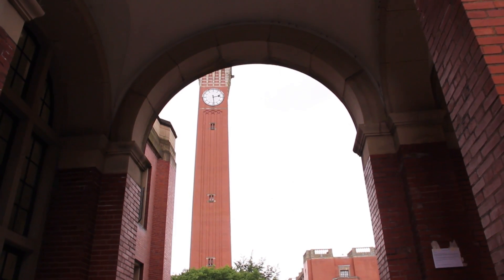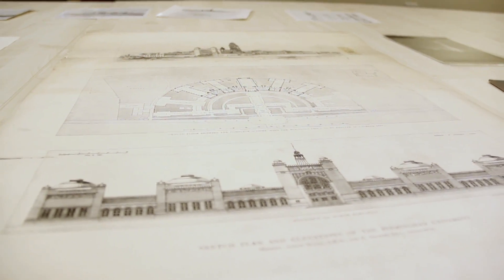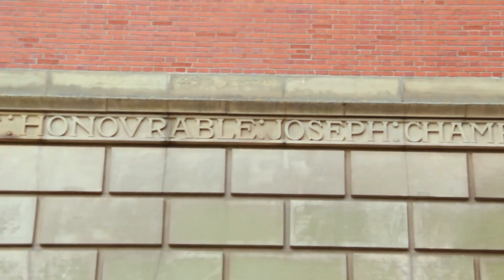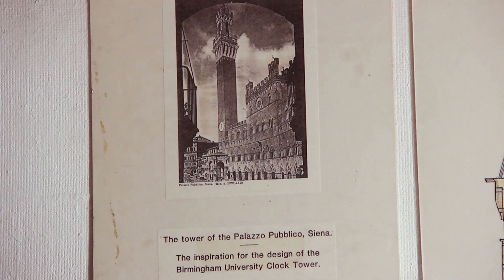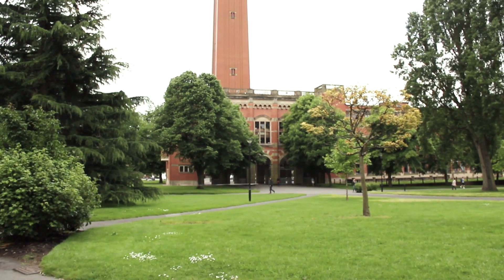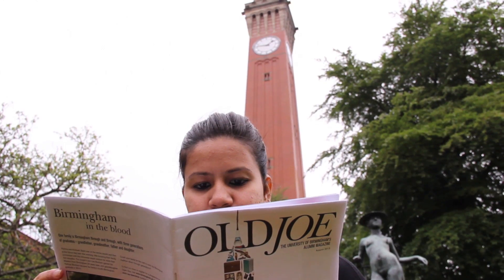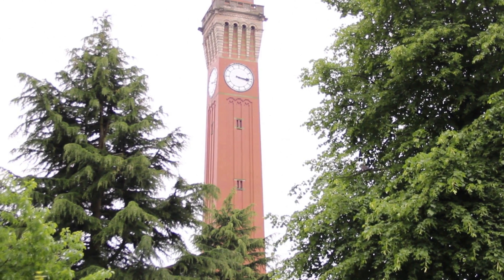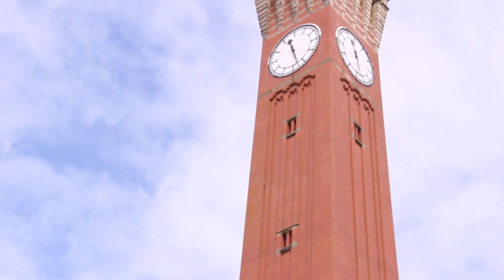Old Joe: A University Of Birmingham Icon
Dr Richard Clay, Senior Lecturer in History of Art: Old Joe is such an extraordinary icon, but like most symbols it's so powerful because of its links with our memories of the University of Birmingham. It relates to the vision of the founders of the University; it was always to be beautiful, and it was always to be useful.

Dr Helen Fisher, Archivist, Cadbury Research Library: The University buildings here known as the Aston Webb complex were designed by Sir Aston Webb and Edward Ingress Bell. Construction began in about 1901. There were always plans for there to be a clock tower included in the complex but it wasn't until 1905 that enough money had been raised to construct this in addition to the other buildings and it was at this point that Joseph Chamberlain, who was the first Chancellor of the University, and had been instrumental in raising funds, became directly involved in the design. He wanted it really to be based on the Torre del Mangia in Sienna, which is if you've seen it a very similar looking tower except that the clock tower is at the base rather than towards the top.

Dr Richard Clay: Some people claim that Old Joe's the inspiration for Tolkien's Two Towers in Lord of the Rings and it might sound a bit far-fetched, but actually Tolkien was at school just across the road, at King Edward's. This tower loomed large in his young life.

Dr Helen Fisher: There's a bar in the students' union that's named after it, it's got its own Twitter feed, it's often used as a logo in student magazines.

Dr Richard Clay: But it's not just beautiful, it's useful too. It's Ruskin's vision of beauty. In the Second World War, the revolutionary radar inventors working at the University of Birmingham used the tower in their tests. In a way, it's kind of a symbol of our liberty. But in truth, it isn't always in the forefront of our minds but it emerges from the background. Sometimes because students are protesting around it, but probably most importantly, and most regularly, because students are celebrating at the foot of Old Joe at the end of the congregations and the awards of degrees each year.